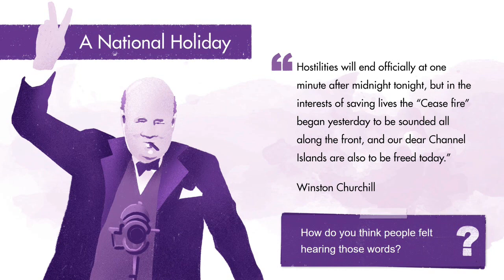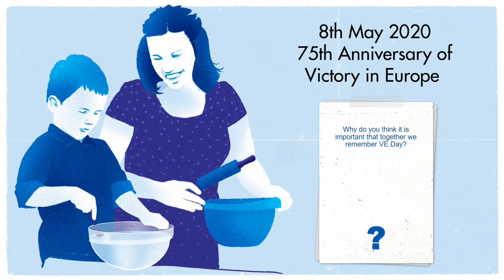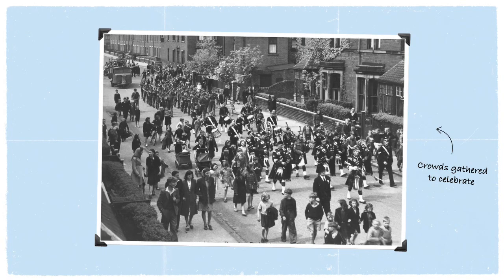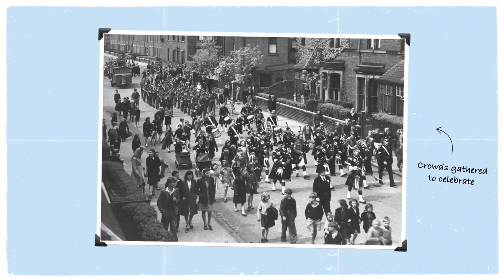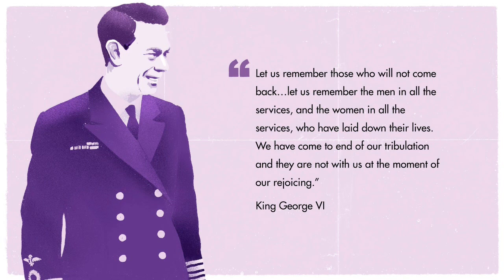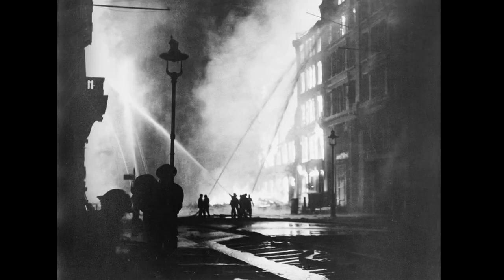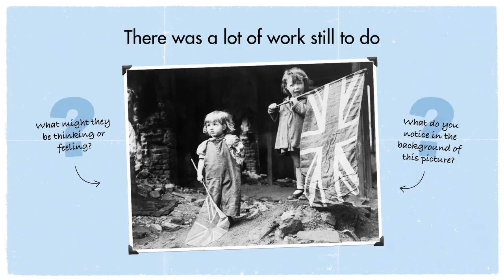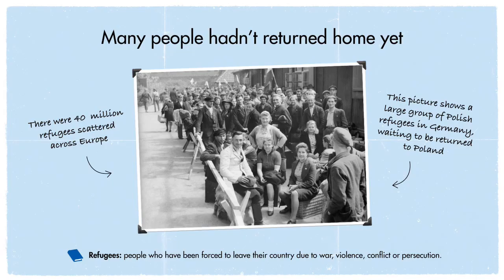VE Day Assembly with Miss Atkinson - for KS2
Happy VE Day everyone. This assembly is more suited to KS2 children.